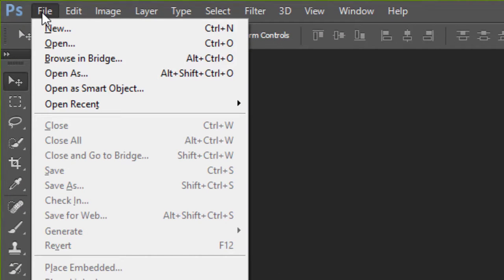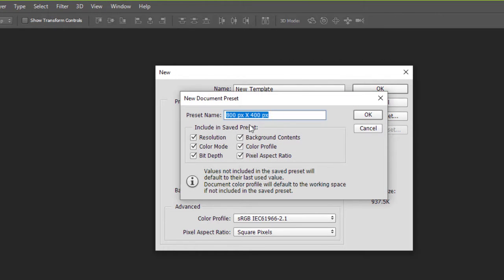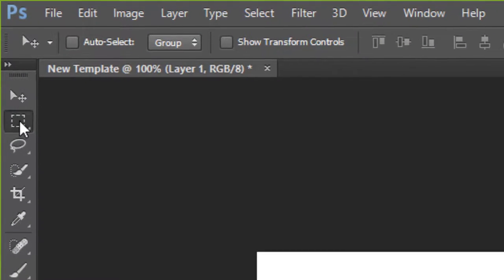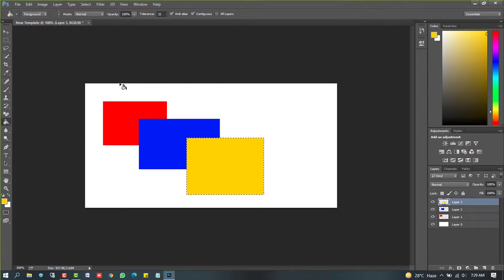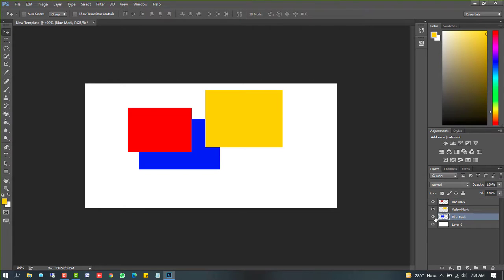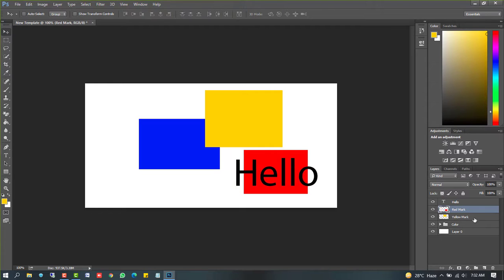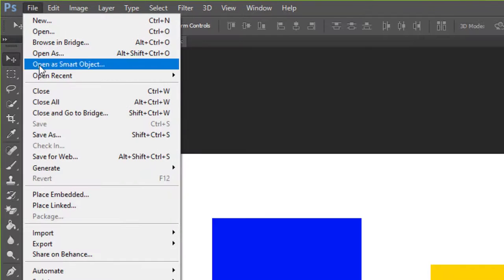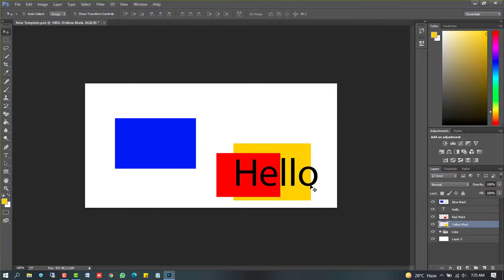Photoshop Layers 2021 | Layers for Beginners | Photoshop CC Tutorial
Welcome to my new video of Photoshop Layers discussion with more details with the live examples.

Timestamps:
0:00 Channel Intro
0:00 Today's Topic - Photoshop Layers 2021

layers panel,
blending modes,
layer locks,
types of layers,
layer search,
adobe,
photoshop tutorial,
photoshop basics,
layer locks,
types of layers,
adobe photoshop,
photoshop complete course,best photoshop course,photoshop tutorial,photoshop layers,learn graphic design,Photoshop Layers 2021,Layers for Beginners,Do you have to use layers in Photoshop?,Learning layer basics in Photoshop,how to use layers photoshop,what is a layer photoshop,layers for beginners photoshop,photoshop layer editing,photoshop layer mask,layer in photoshop,
layer basics photoshop,

Please Submit Your Valuable Comment For Improving my Contents Quality.